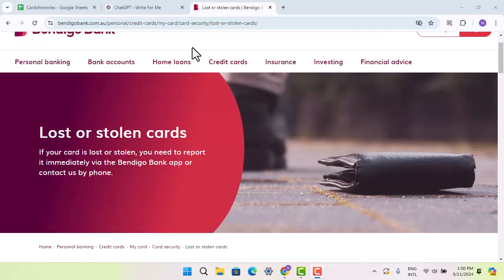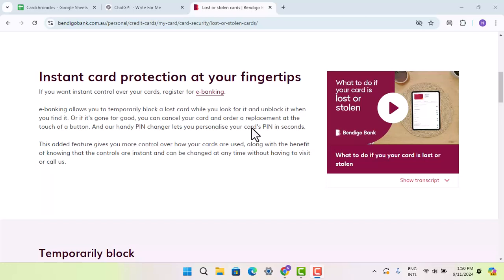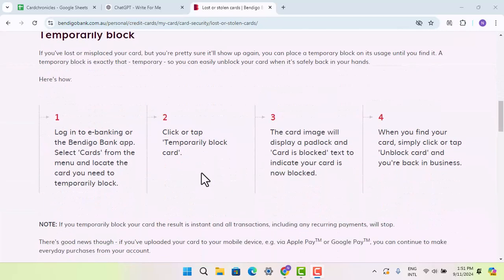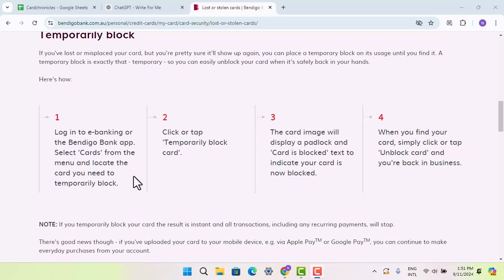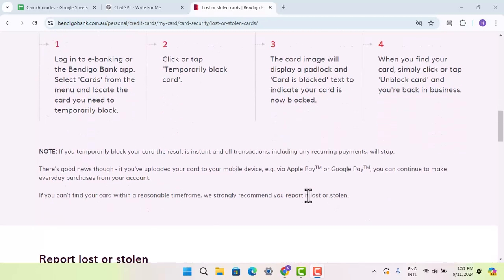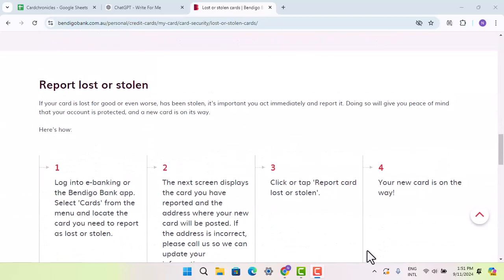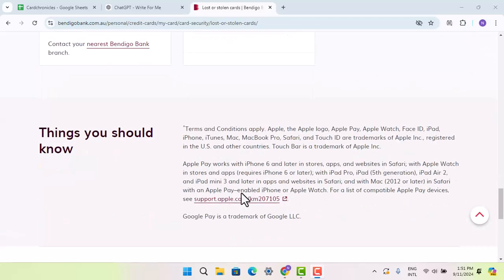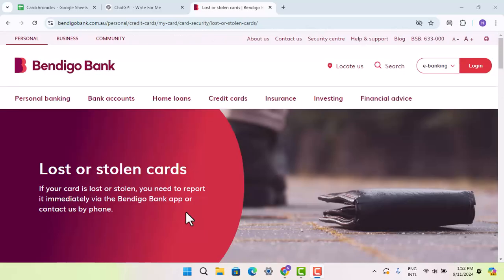What Should I Do If My Bendigo Bank Credit Card Is Lost Or Stolen - "NEXT STEP"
In this video, the speaker explains the steps you need to follow if your Bendigo Bank credit card is lost or stolen. Losing a credit card can be stressful, but Bendigo Bank provides multiple options to secure your account and recover your card quickly. Below is a step-by-step guide to help you take the necessary actions if this happens to you.

Step 1: Instant Card Protection
One of the first things you should do when your Bendigo Bank credit card is lost or stolen is to ensure instant protection by using Bendigo Bank’s online services. You can register for e-banking or log into your account via the Bendigo Bank app to gain full control over your card. This allows you to block your card temporarily, ensuring no unauthorized transactions can take place while you assess the situation.

Step 2: Temporarily Block Your Card
If you want to take immediate action, you can temporarily block your card until you're able to locate it or order a replacement. Here’s how to block your card:

Log in to your Bendigo Bank Online Banking Account or Bendigo App.
Navigate to the Card Section.
Press the Menu button.
Select Temporary Block Card.
Once you've selected the temporary block option, a padlock symbol will appear over your card’s image, indicating that your card is now locked. This prevents anyone from using the card while it is blocked.

Step 3: Unblock Your Card (If Found)
If you manage to find your lost card, you can easily unblock it and resume normal use. To unblock your card, simply log back into your online banking account or the Bendigo App, navigate to the card section, and tap the Unblock Card button. This will restore full functionality to your credit card, allowing you to use it for purchases and payments once again.

Step 4: Report a Lost or Stolen Card
If your card is still missing and you suspect it has been stolen, you should officially report it as lost or stolen. To do this:

Log into your Bendigo Bank account or navigate to the Help and Support section on the homepage.
Go to the Card Section.
Press the Report Lost or Stolen Card button.
Fill in all the required information, including details about the lost or stolen card.
Submit your report by clicking the Report Card button.
Once reported, Bendigo Bank will take action to deactivate your lost or stolen card and issue you a new one. This new card will be mailed to you, typically within a few business days.

Step 5: Contact Customer Support
If you prefer to speak with someone directly, you can contact Bendigo Bank’s Customer Support team. You can reach them through the toll-free number provided on the bank’s website. A customer service representative will guide you through the steps of reporting your card and ensuring that a new one is issued to you promptly.

Conclusion
In case your Bendigo Bank credit card is lost or stolen, acting quickly is essential. If your card is found, it can easily be unblocked. However, if your card remains lost or stolen, you should report it to Bendigo Bank and request a new card. Their customer support team is also available for further assistance if needed.

0:03 - Step 1: Instant card protection through e-banking
0:12 - Step 2: How to temporarily block your card
0:42 - Step 3: How to unblock your card if found
0:50 - Step 4: Reporting a lost or stolen card
1:08 - Step 5: Contact customer support
1:18 - Conclusion